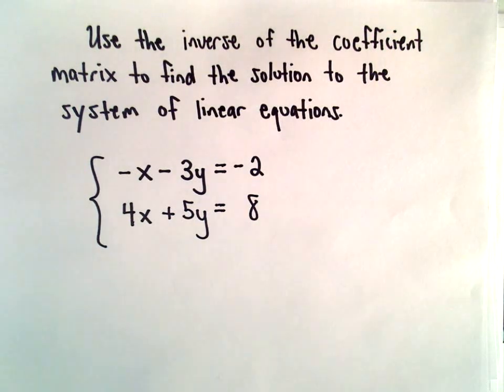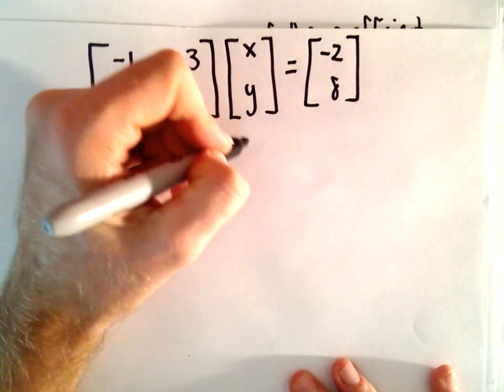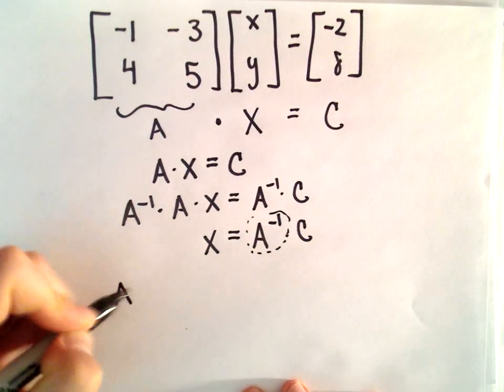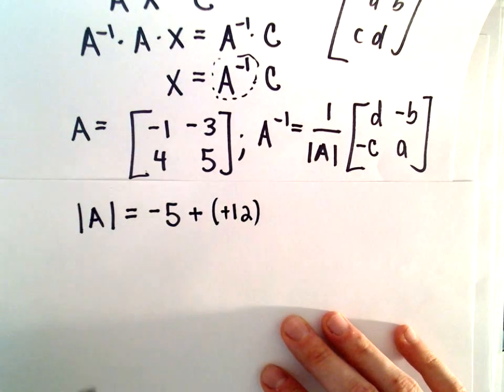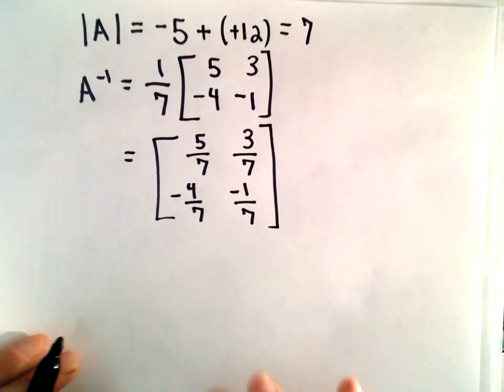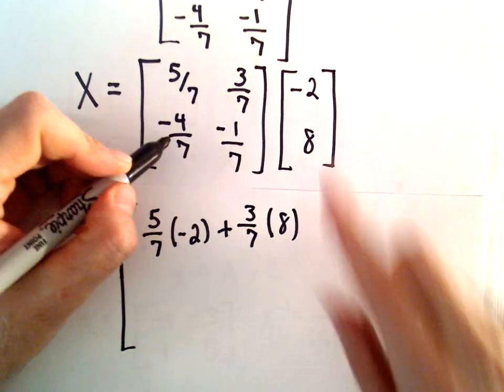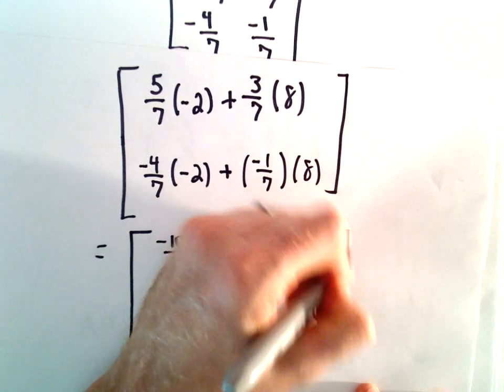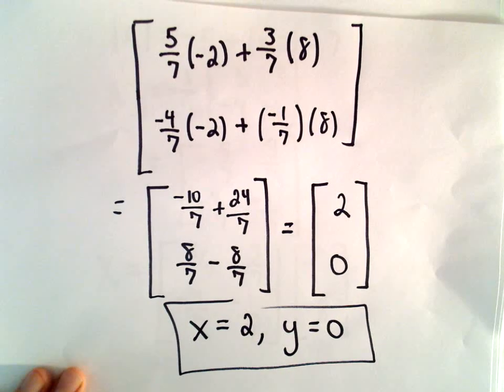The Matrix Inverse to Solve a System of 2 Linear Equations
Here we use the inverse of a matrix to help us solve a linear system of equations.
We write our matrix in the form AX = C and then multiply both sides by A inverse, A^(-1) to help us find the solution to this dependent system of linear equations.
Note that we can use different methods to find the inverse of the matrix.  Here I use the formula involving determinants to find the inverse of the matrix.

We solve:   - x - 3y = -2
                   4x + 5y =  8